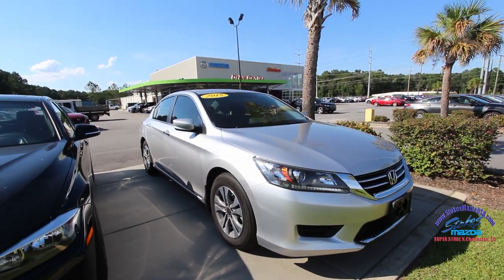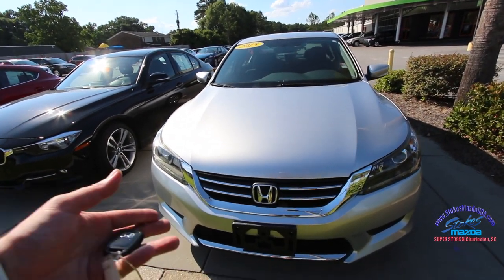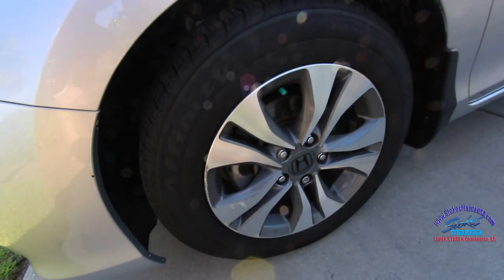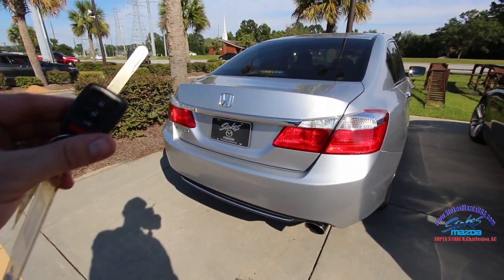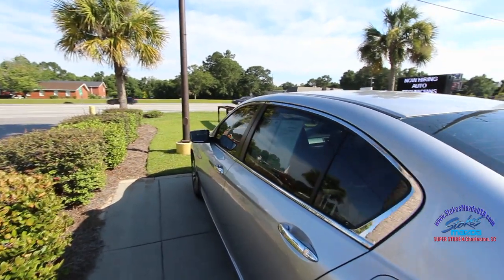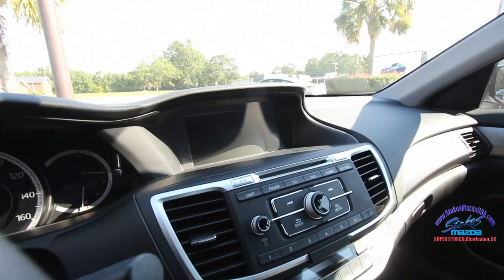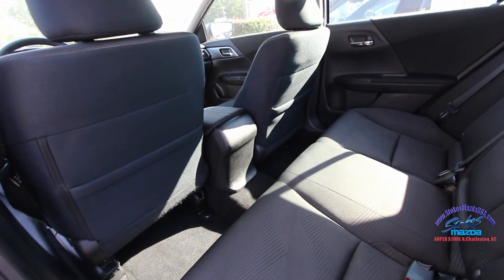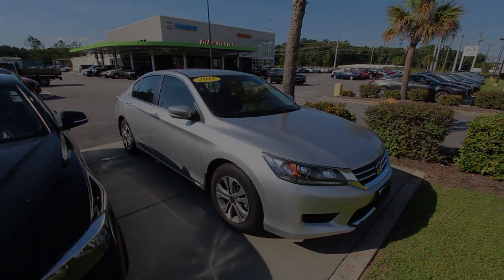2015 Honda Accord LX - Walkaroud Review - For Sale at Stokes Mazda - June 2017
For more detail info about this vehicle visit the dealerships website for pricing!